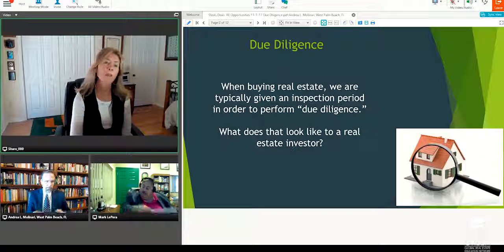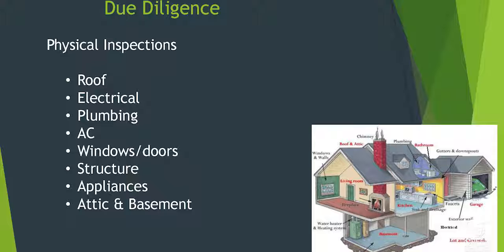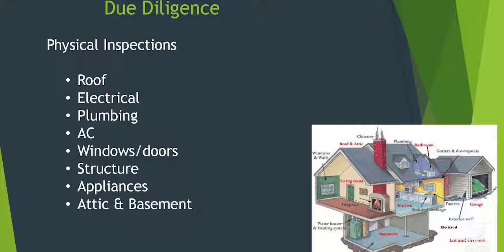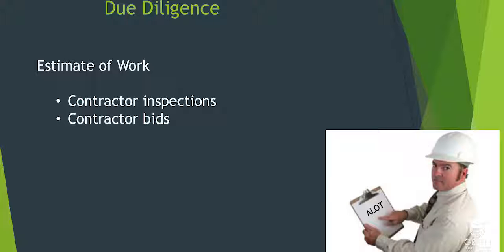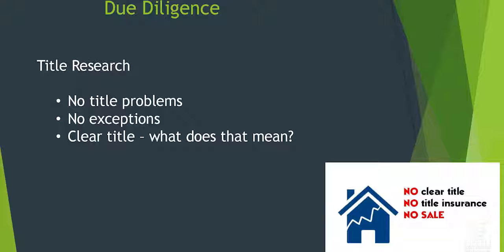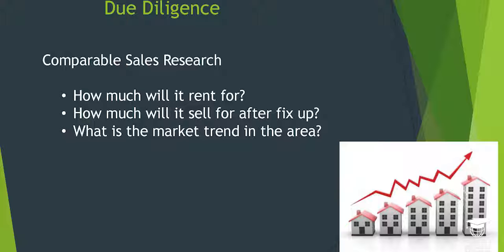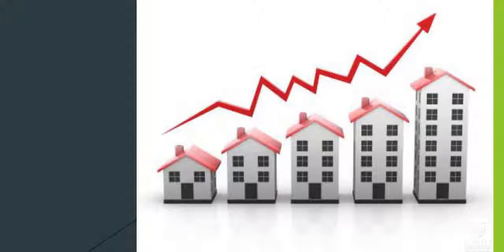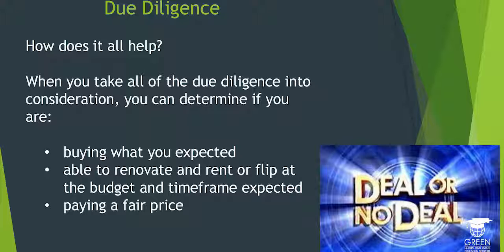GMMA Sharon Restrepo Due Diligence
The phrase “due diligence” gets thrown around a lot. Too much. Sharon Restrepo, broker at 32 West Realty and GREEN instructor, spells out exactly what due diligence means for a real estate investor. She unpacks what is involved with the physical inspection of the property; permit/work history; estimating repairs; title research; getting a current survey of the property; and doing comparable sales research.